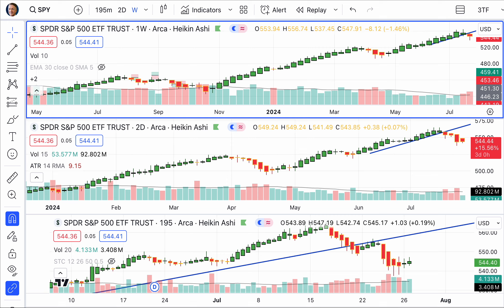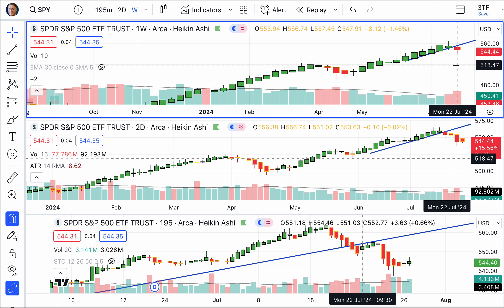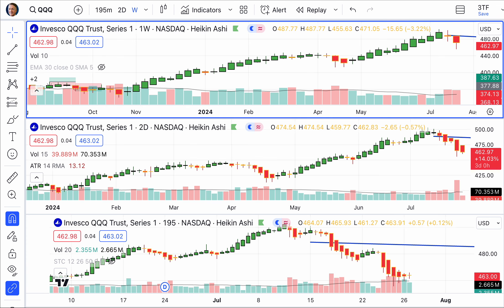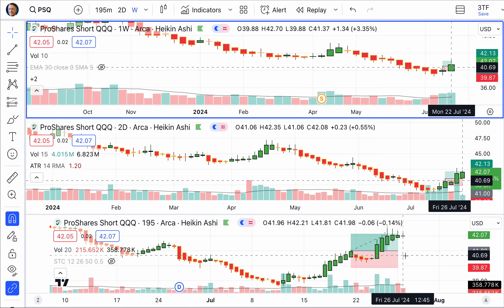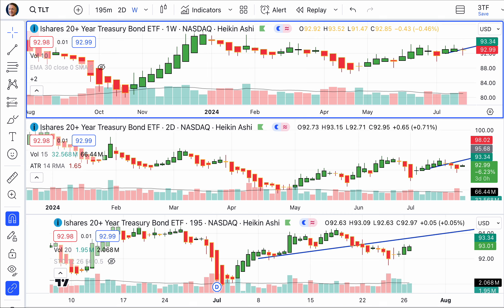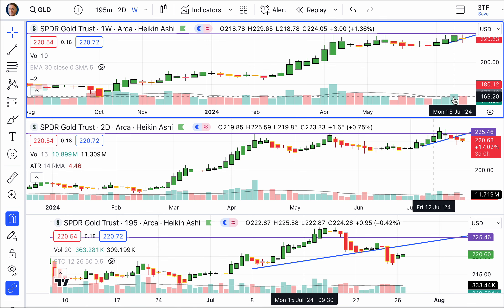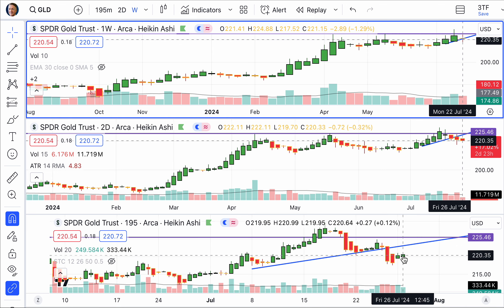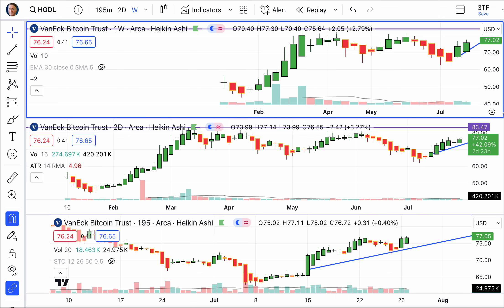Market Compass Weekly: Stocks, Bonds, Gold & Bitcoin Forecast, Monday, July 29, 2024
I never dreamed about success. I worked for it. —Estée Lauder